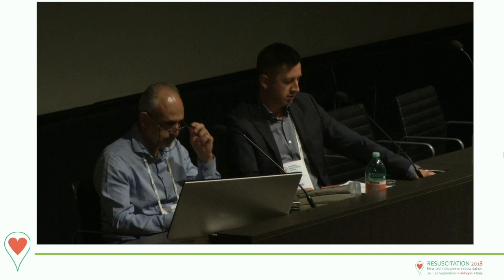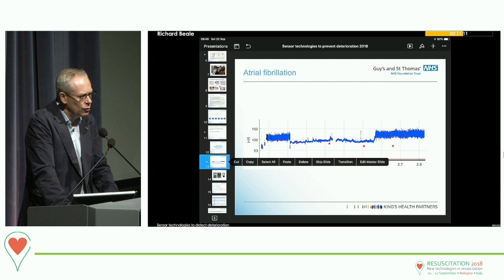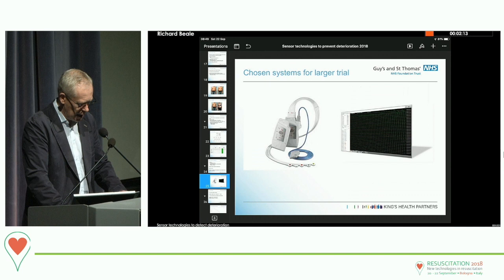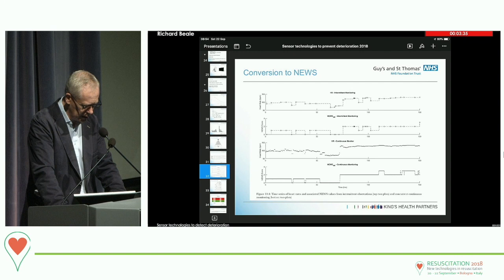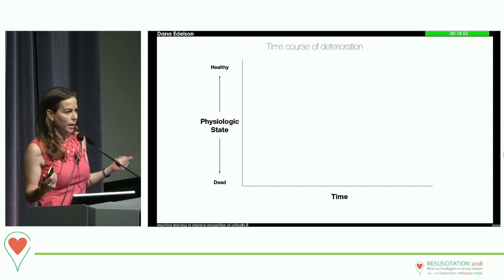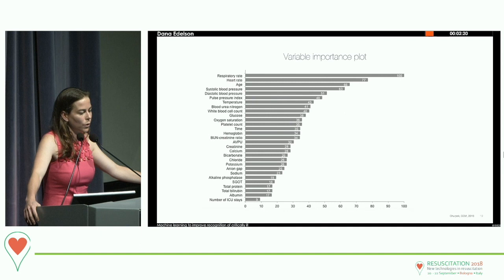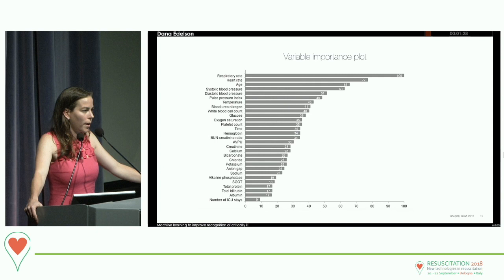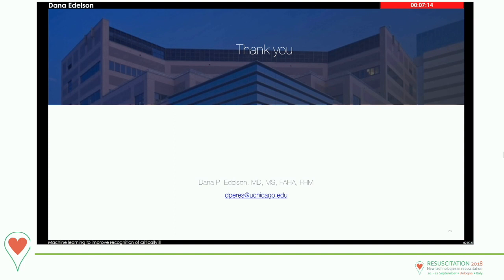Resuscitation 2018 — Technologies to Monitor and Prevent Deterioration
22 September 2018

Chairs: Marios Georgiou and Primoz Gradisek

Sensor technologies to detect deterioration — Richard Beale
0:00

Machine learning to improve recognition of critically ill — Dana Edelson
34:30

Monitoring hospital level performance — Jerry Nolan
1:04:58